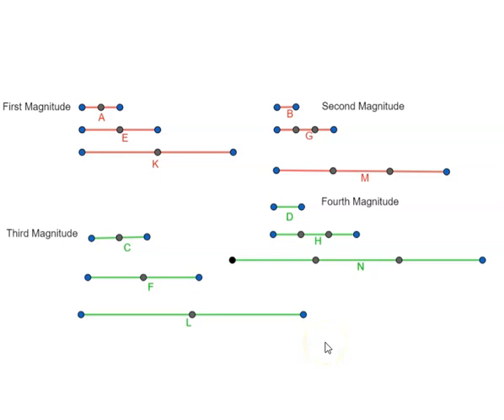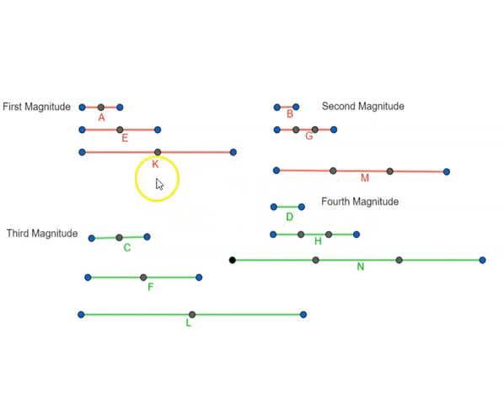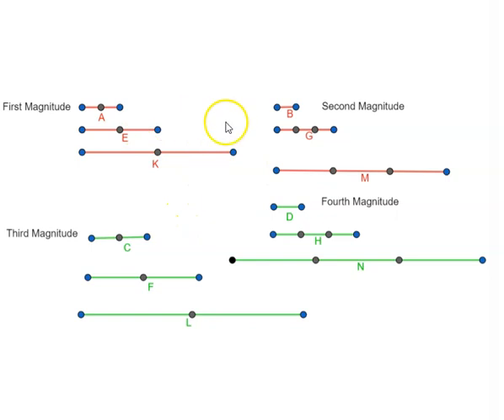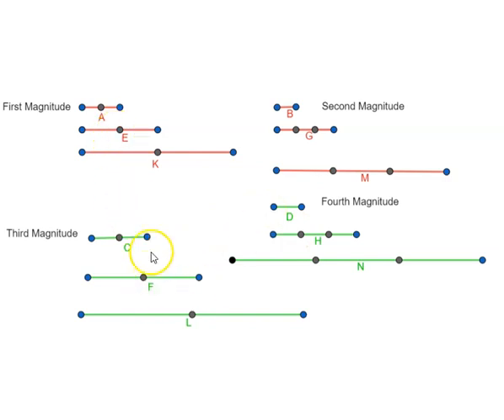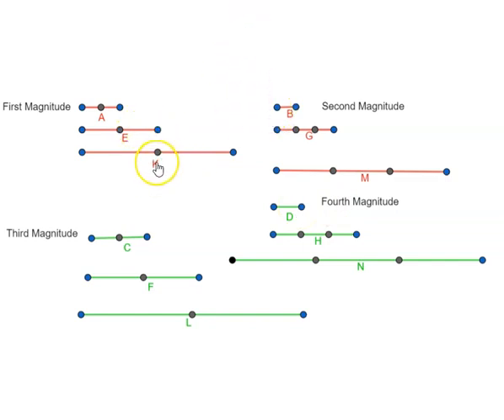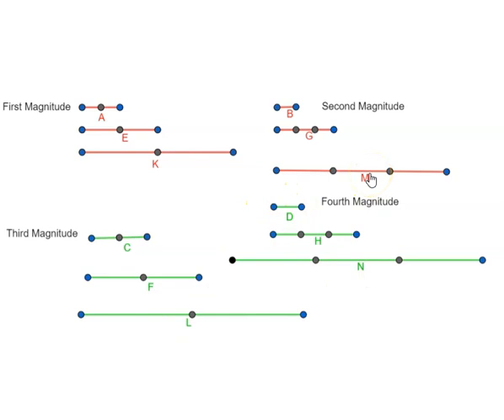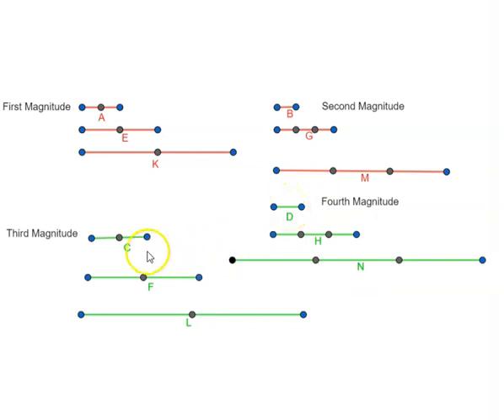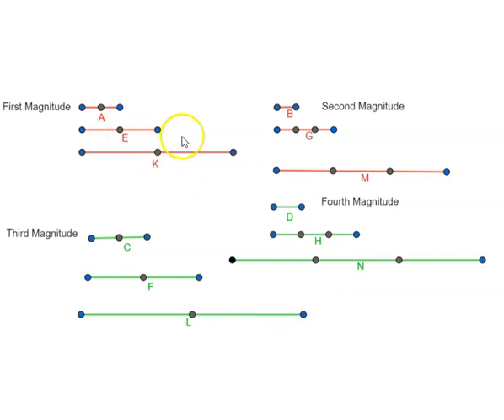Euclid's Book 5 - Proposition 4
If a first magnitude has to a second the same ratio as a third to a fourth, then any equimultiples whatever of the first and third also have the same ratio to any equimultiples whatever of the second and fourth respectively, taken in corresponding order.